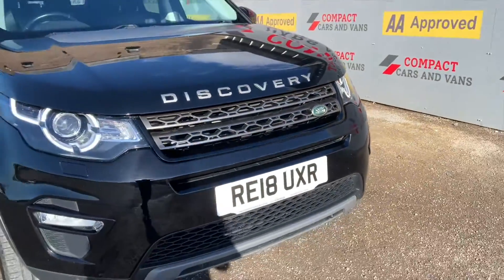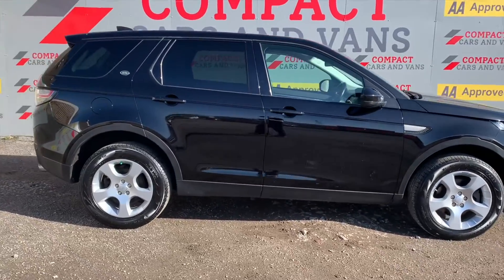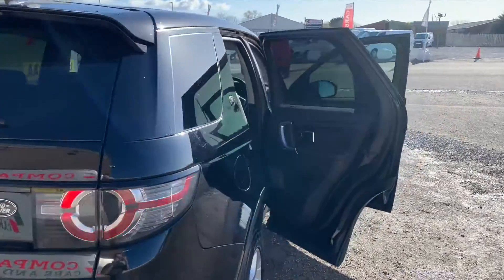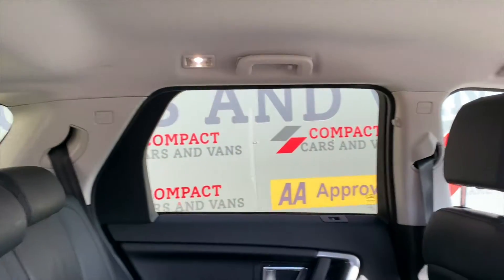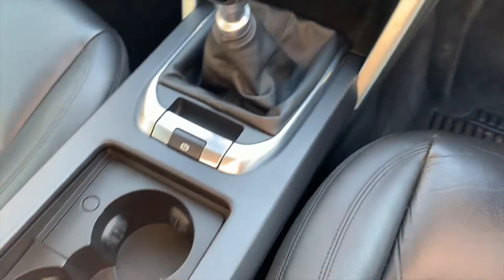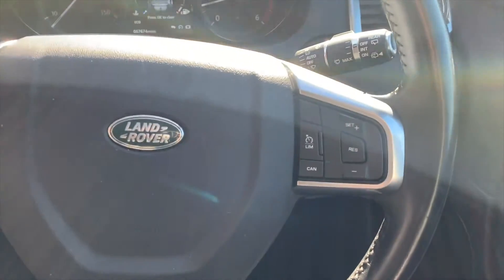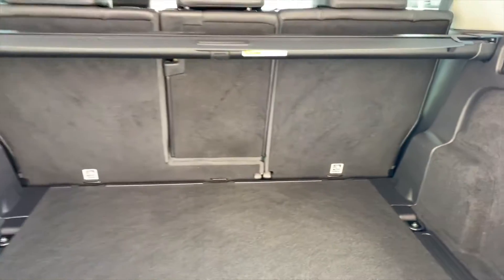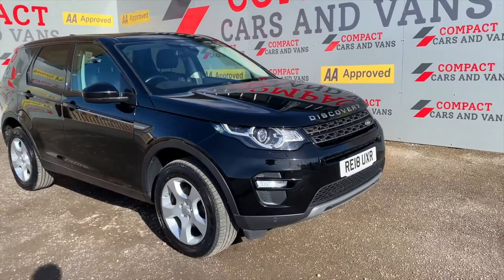2018 Land Rover Discovery Sport 2.0 eD4 SE Tech 5dr 2WD [5 Seat]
Compact Cars & Vans present this 2018 Land Rover Sport painted in Land Rovers hallmark 'Santorini Black'.

This stylish utilitarian is packed with excellent features while still holding the road superbly with the strong, yet smooth suspension and pure ride comfort. It has what feels like infinite legroom and space in both the front and rear seats, both of which are decorated in Land Rovers soft and super comfortable leather upholstery.

This Land Rover Sport has plenty to offer and proves why Land Rover have been number 1 contenders in the SUV market for so many years, This thing leads by example.

All of our cars and vans are lovingly prepared to a high standard, including a new MOT with no advisories, full service and a peace of mind warranty. Free AA cover for 12 months is also provided at point of sale.